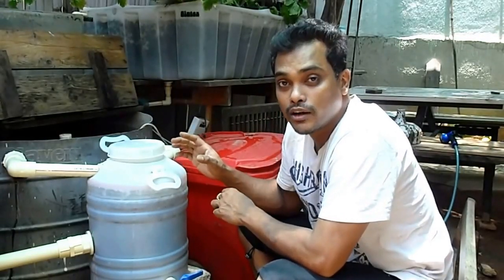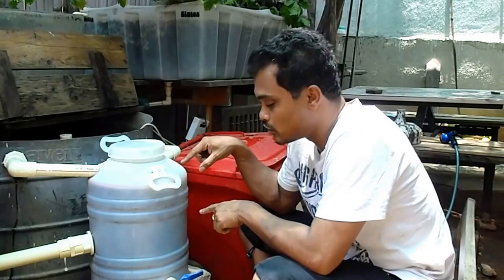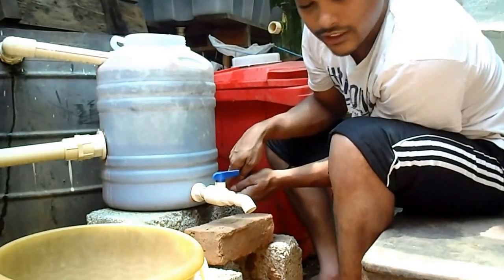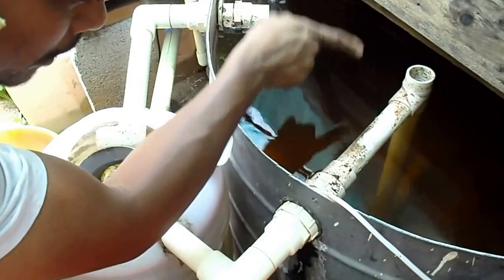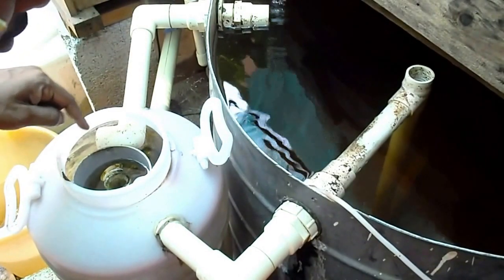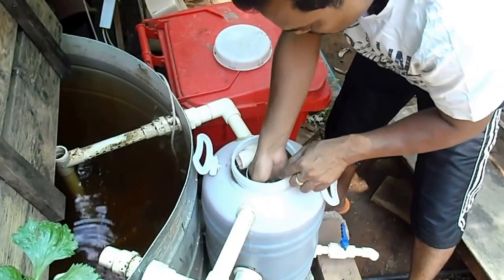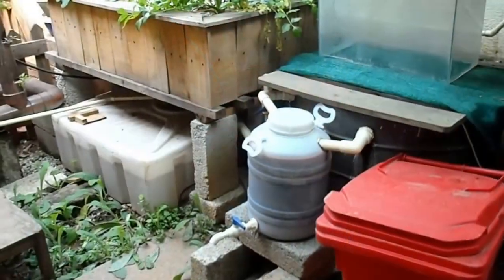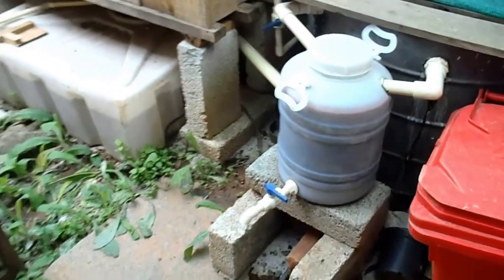Swirl filter - what not to do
While making a swirl filter keep these learning in mind.